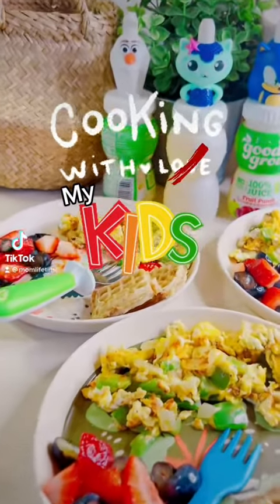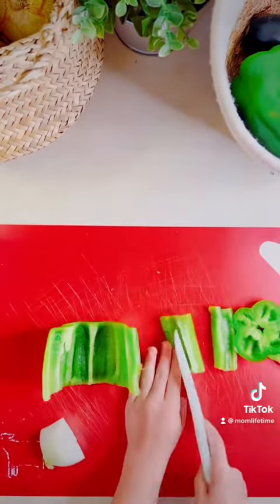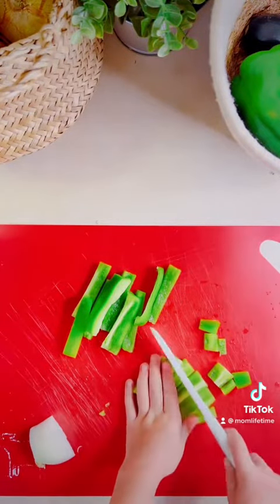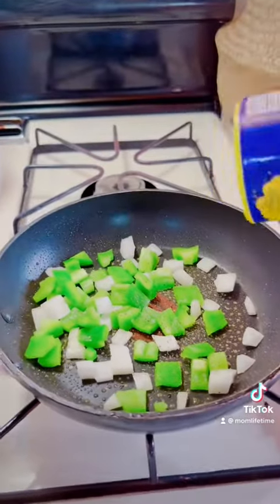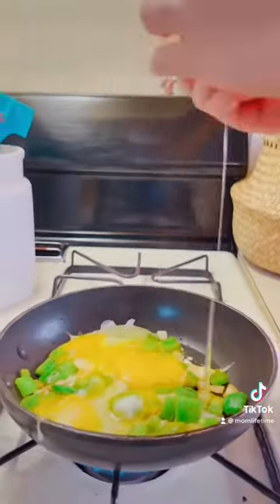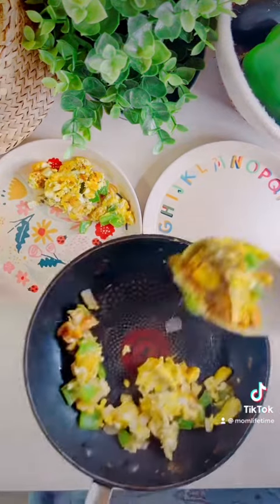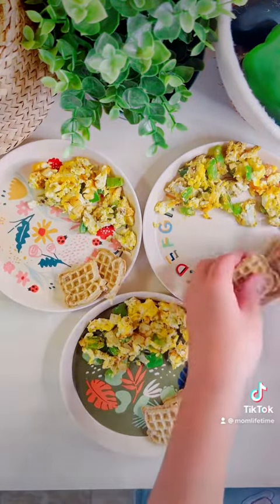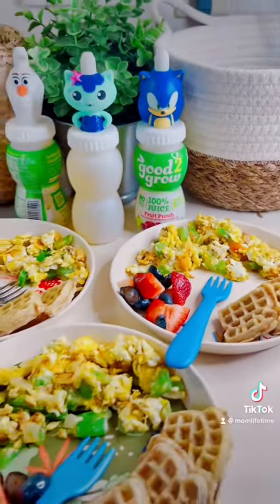Cooking with my kids!